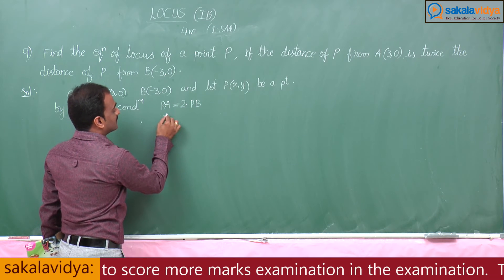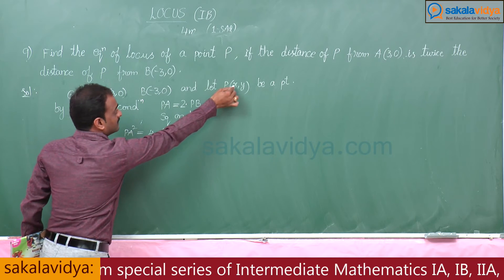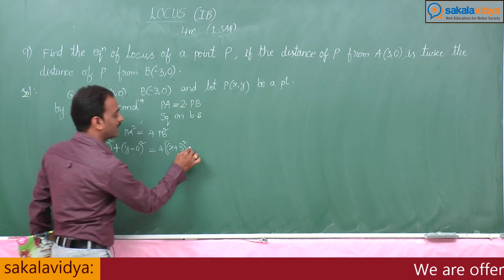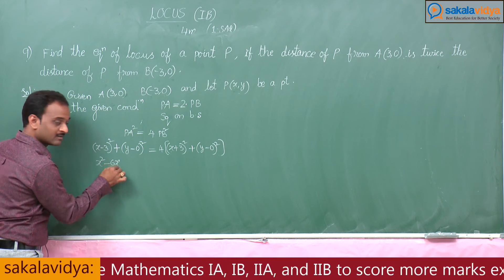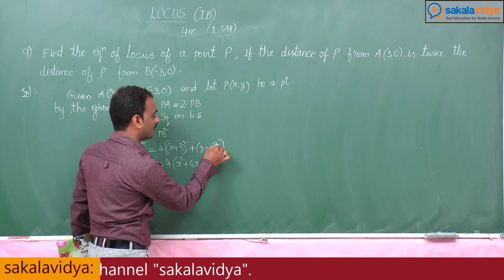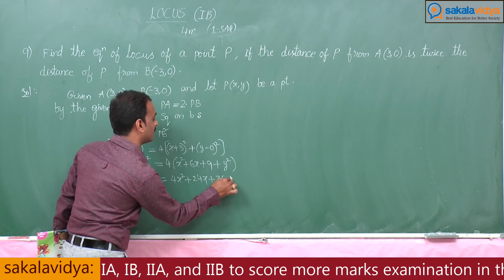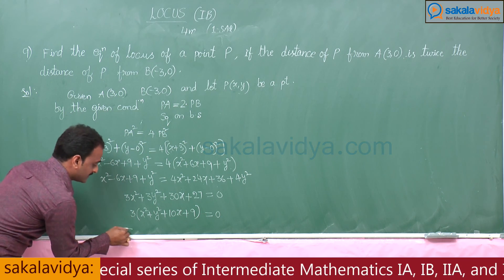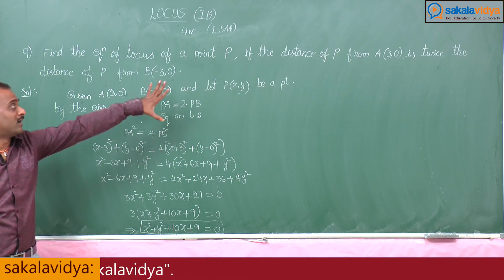How to score 75 marks ☑️ in 24 hours in Intermediate 1B |తెలుగు|English|(TG/AP)| locus part 8